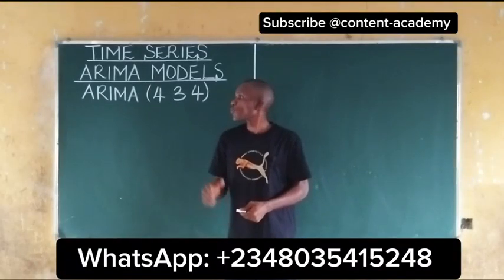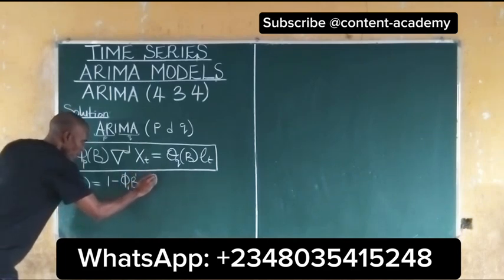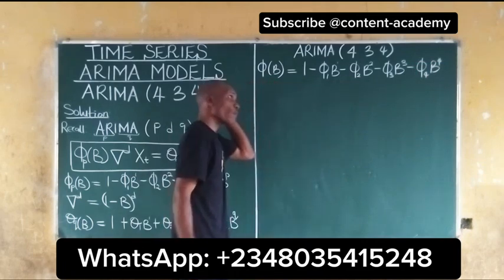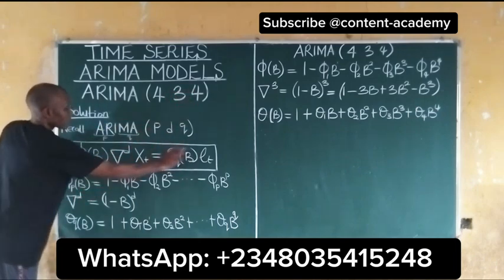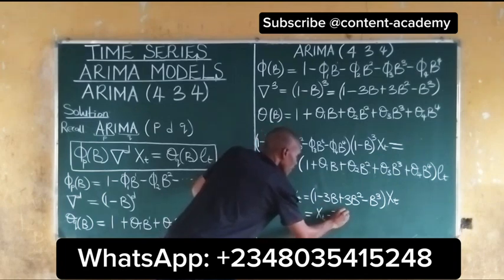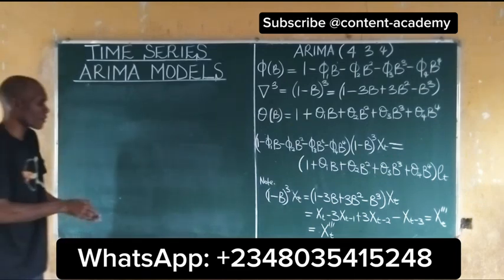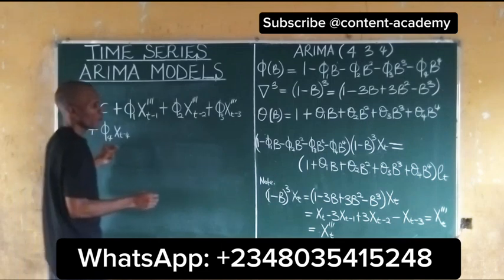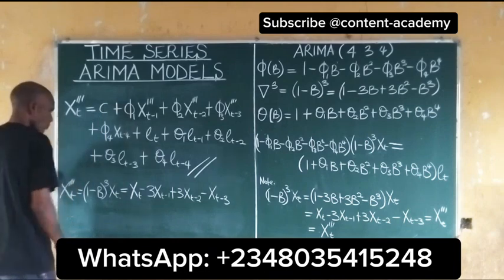ARIMA (4 3 4) Modelling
This video, details the process of deriving AutoRegressive Integrated Moving Average (ARIMA) model. In this video, you will learn how to compute or forecast ARIMA (4 3 4). You'll also learn, you'll learn how to interpret the parameters (p=4, d=3, q=4). You'll also learn, how order differencing is used (d = 3) and the Step-by-step process to build an ARIMA (4,3,4) model of a Time Series

By the end of this video, you'll have a clear understanding of how to obtain the  AutoRegressive Integrated Moving Average (ARIMA) model and use it in time series analysis and modeling tasks.